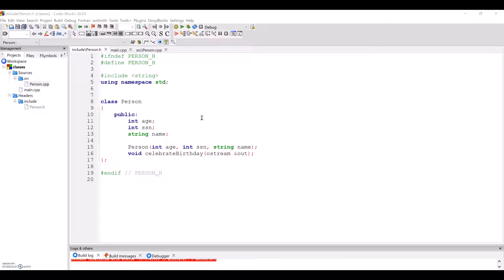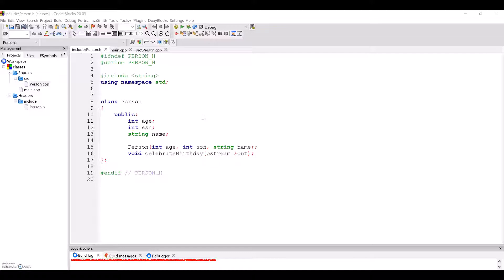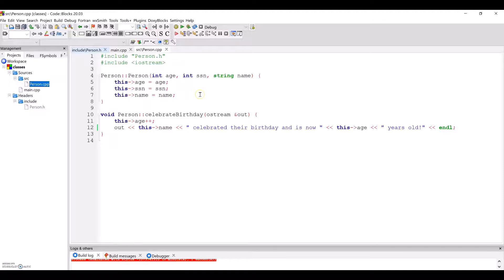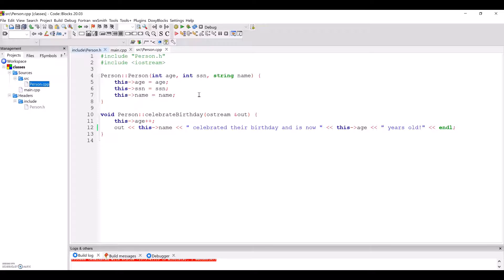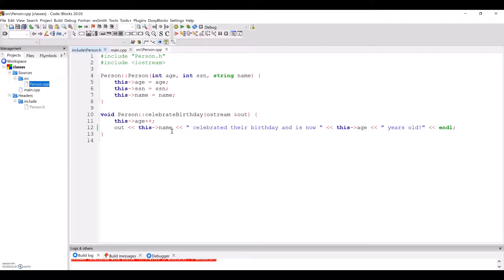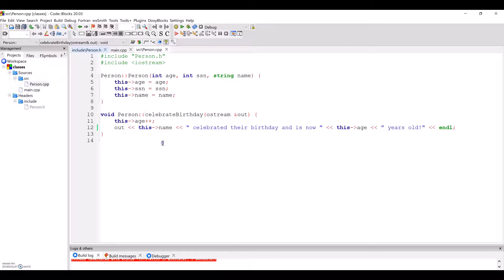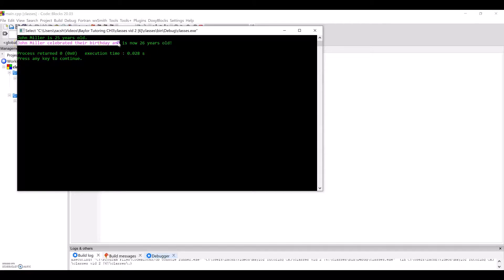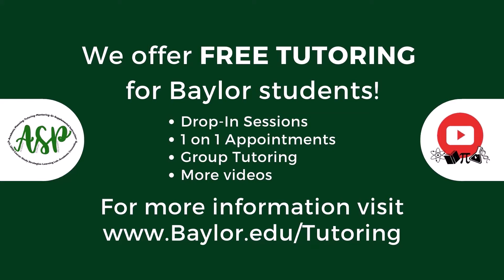Classes in C++: Creating Classes, Constructors, and Using the 'this' Pointer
In this video, we will take a look at a C++ code example to learn how to make classes, instantiate objects, use the 'this' pointer, and use a constructor.

For more information about Baylor University's free tutoring services, go